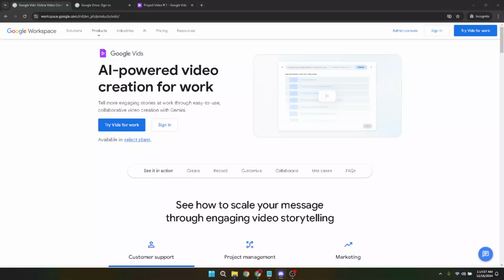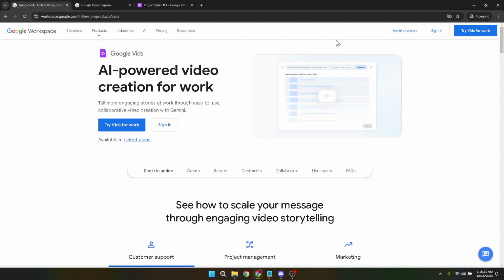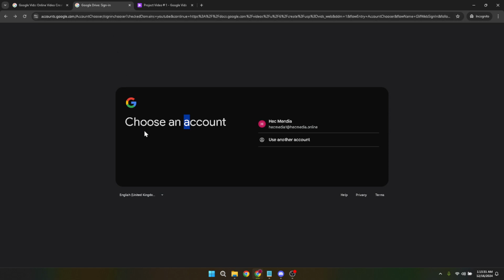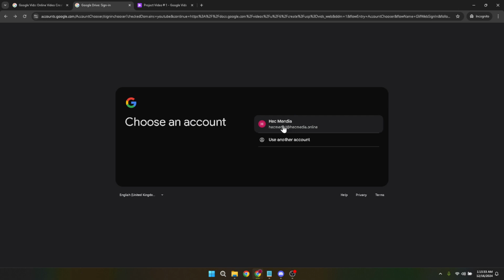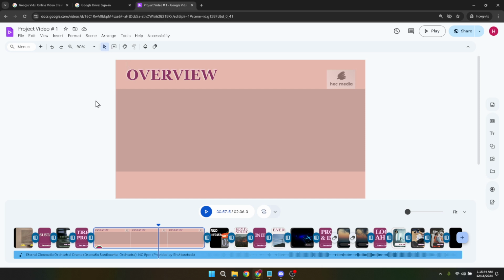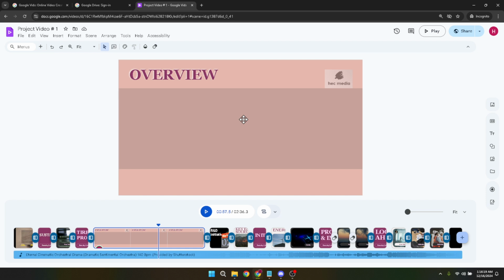How to Fit Screen Size in Google Vids (Full 2024 Guide)